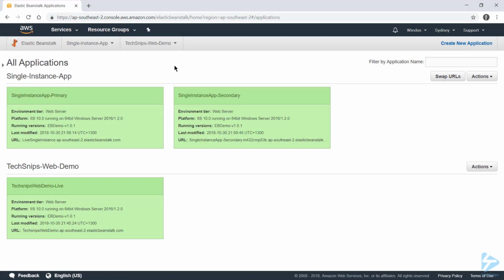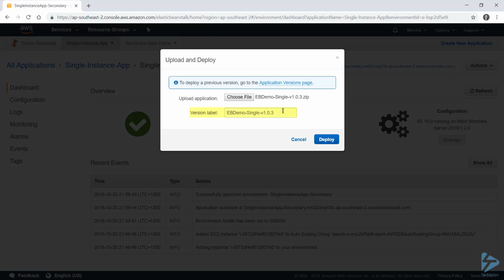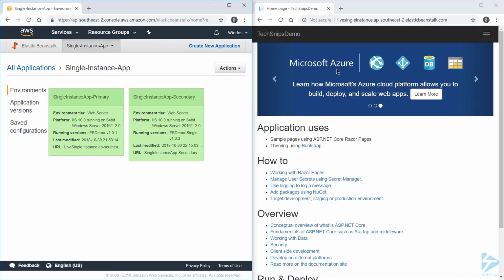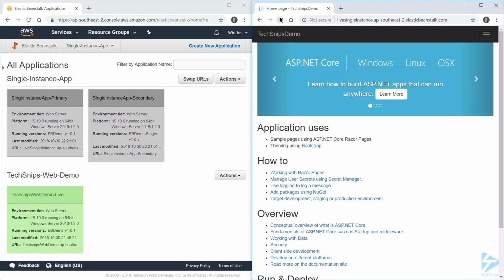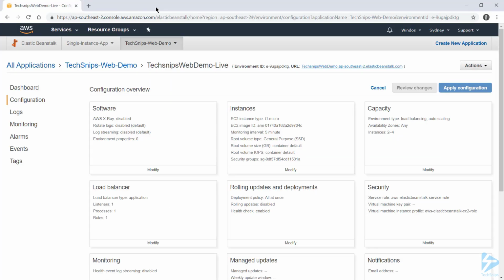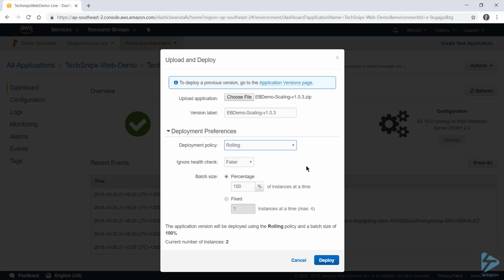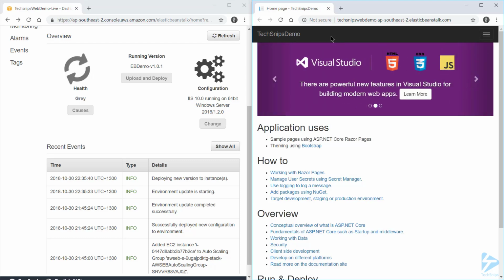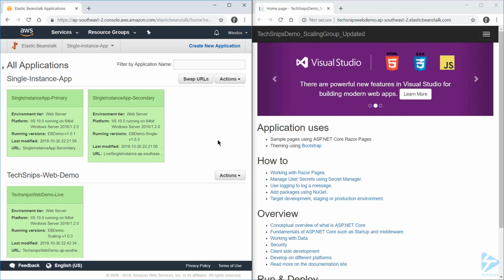How To Seamlessly Update An Application On AWS Elastic Beanstalk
AWS Elastic Beanstalk (EBS) is amazing. Without needing to know the nitty gritty of every individual AWS service, like EC2, Auto Scaling Groups, and Load Balancers, you can use it to get your application online in no line.

But once you are online, wouldn't it be great if EBS could also assist you in rolling out new versions of your application? Ideally, this should include no downtime for your users, right? Luckily, with EBS you can do just that!

In this snip, Josh will show you how you can leverage EBS to seamlessly update your applications. We'll look at transitioning your DNS name between environment if needed, and also how capitalize on having multiple instances of an application in an auto scaling group to do a rolling update within a single environment.

Prerequisites include:
An AWS account
Already authenticated to AWS
A zipped application, if not using a sample
An existing Elastic Beanstalk deployment to update